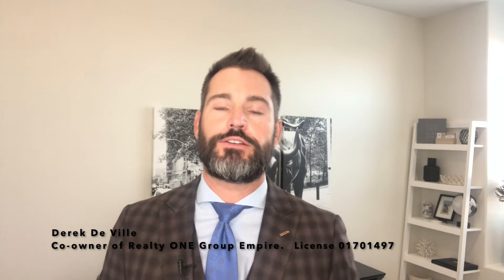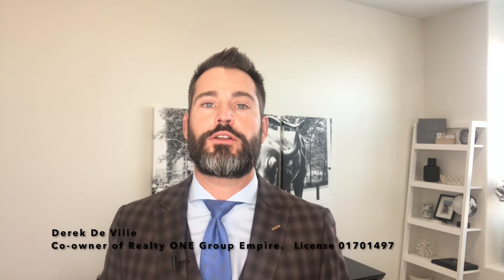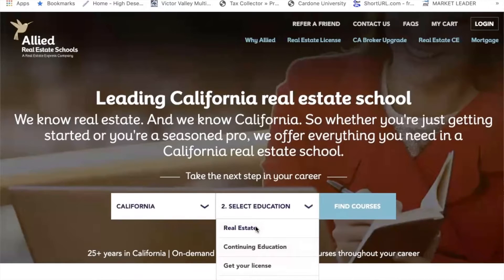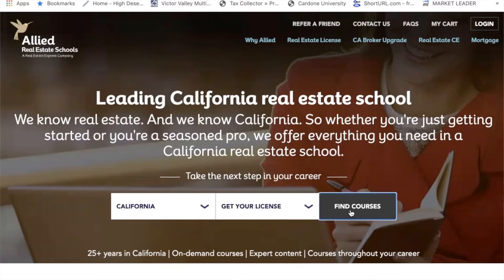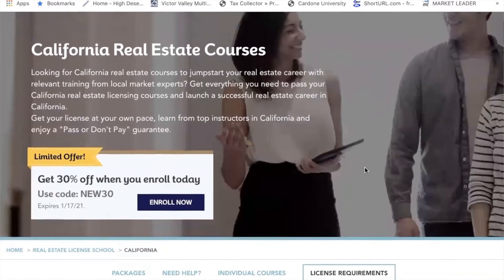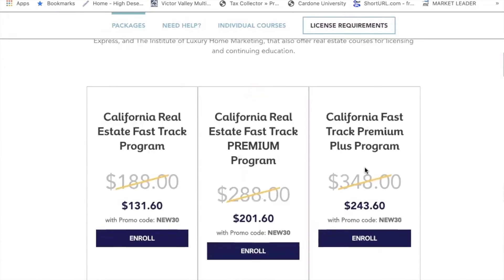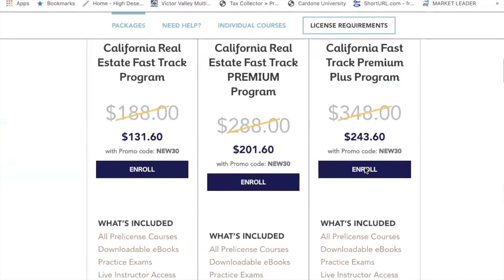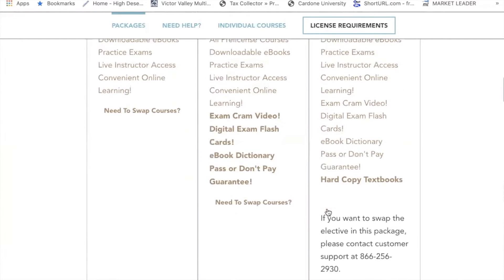How to get your real estate license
Here's a video that is to the point on how to get your real estate license in California.  Let me know if I can answer any questions.

Derek De Ville
Owner of Realty ONE Group Empire
🍾1,400+ properties personally sold since 2005 !
🥂Assisting Realtors in building their empire!
DRE#01701497